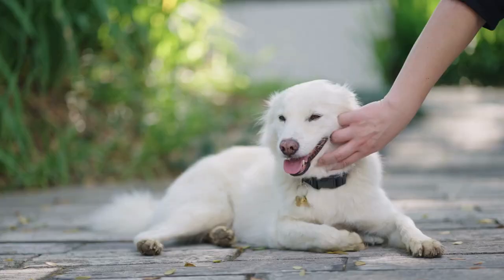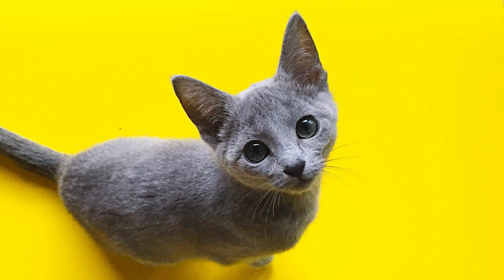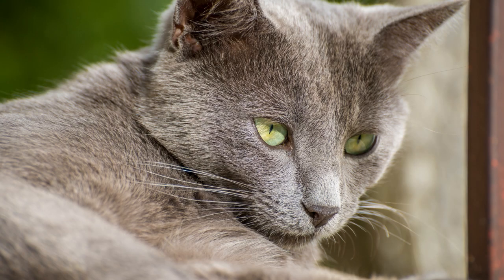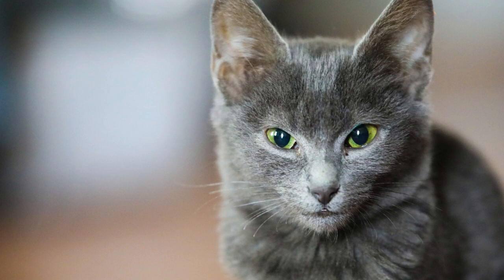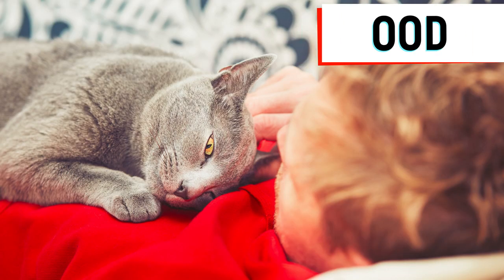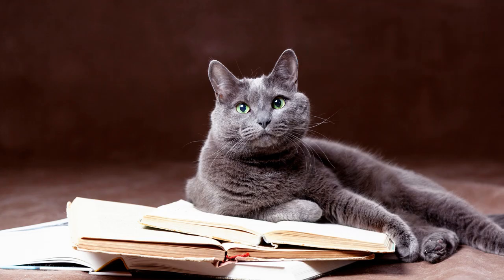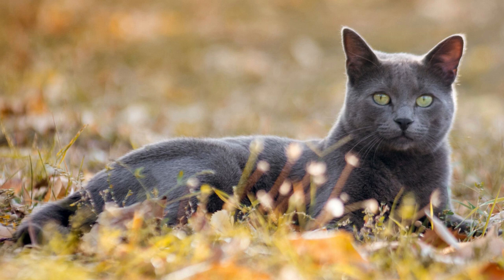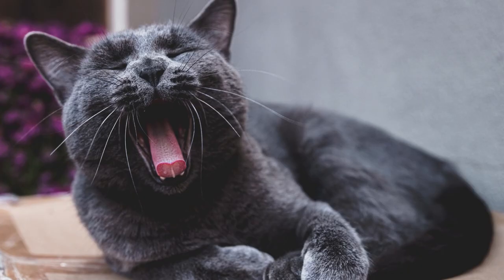This Cat Will Make You Lose Your Mind! Russian Blue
Russian Blue Cats are one of the most unique and popular cat breeds. In this video, we'll take a look at the Russian Blue physical characteristics and share some of the things people often wonder about this breed of cat.

We'll also talk about the Russian Blue personality and why people often choose this breed as their favorite. After watching this video, you'll have a better understanding of this popular cat breed and be able to answer some of the questions people have about them!